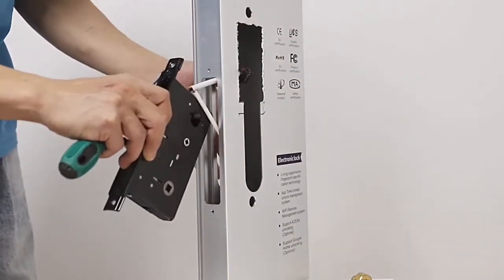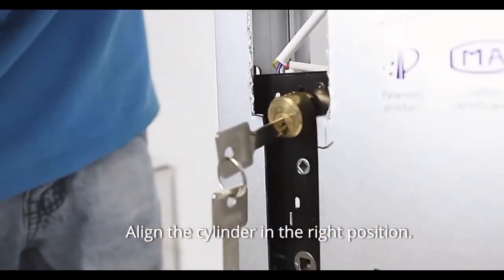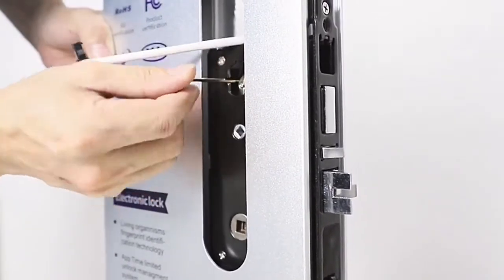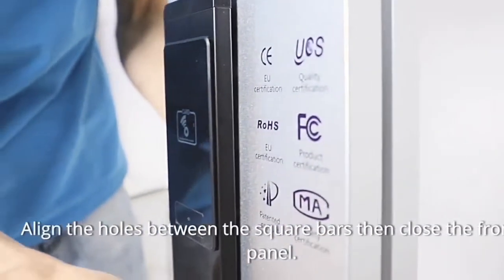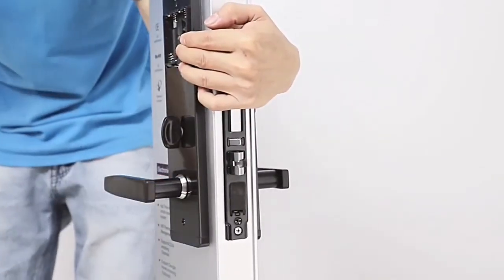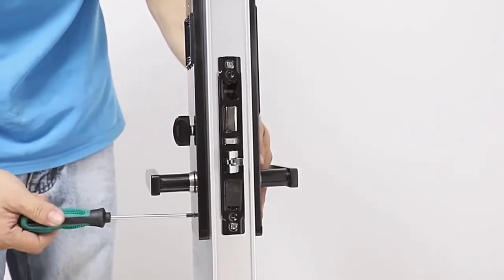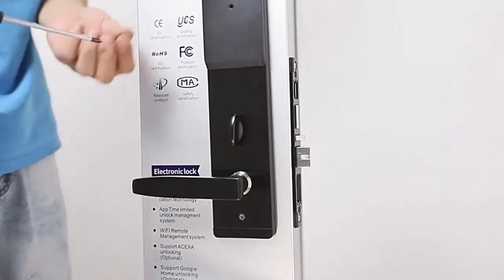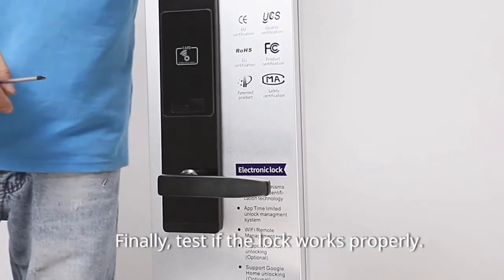Keyless RFID Hotel Door Locks System SL H152 Installation Video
Keyless RFID Hotel Door Locks System SL-H152 Installation Video will show you how to install a keyless hotel door lock for your hotel step by step.